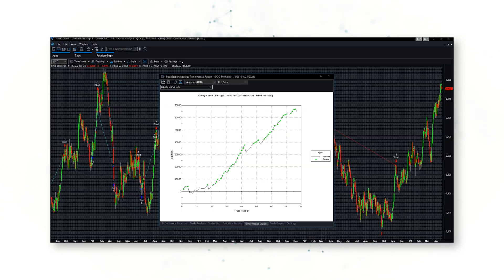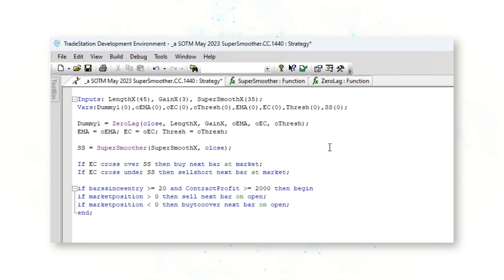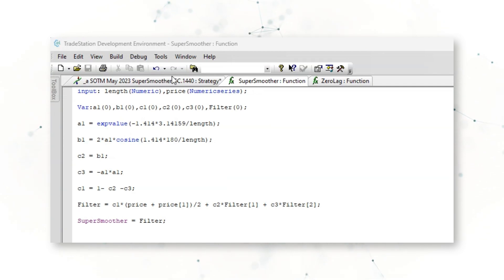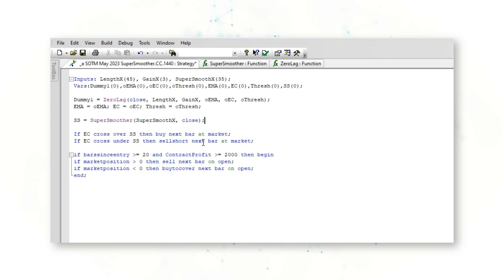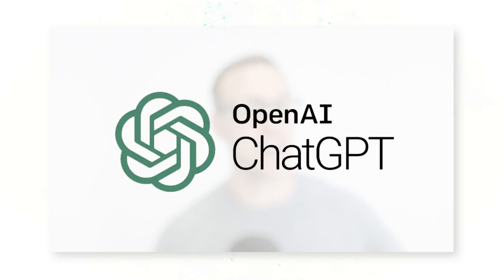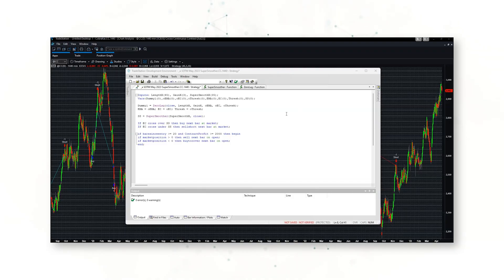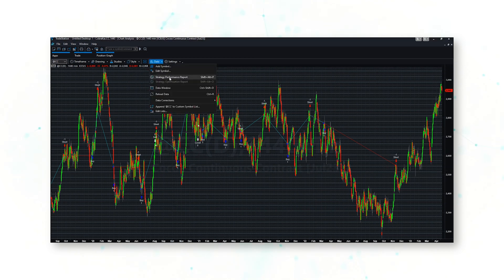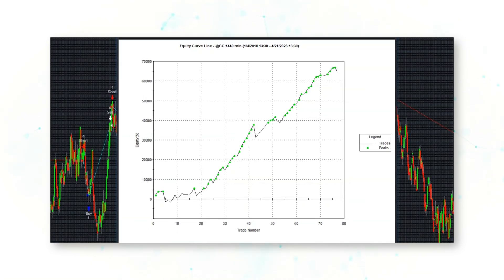Super Smooth Cocoa Mean Reversion Trading System | Strategy of the Month May 2023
If you're looking to trade Cocoa futures, mean reversion trading may be an effective strategy.

In this video, Dave Whitcomb, CFA, shares a systematic trading system for the Cocoa market. This approach incorporates two unique functions - SuperSmoother and ZeroLag - which help identify trading opportunities based on predefined rules.

One key aspect of the system is risk management, which includes a bars-since-entry exit to secure gains. By combining technical analysis and risk management, the system aims to enhance overall trading performance.

Check out this video to learn more about this effective, super smooth approach to trading Cocoa futures.

0:46 New To Peak's YouTube Channel?
1:32 Full Super Smooth Trading System Code
3:28 Using AI and ChatGPT to Translate Strategy Code
4:21 Cocoa Chart with Trades
4:57 Historical Strategy Performance
5:34 Great Trading System